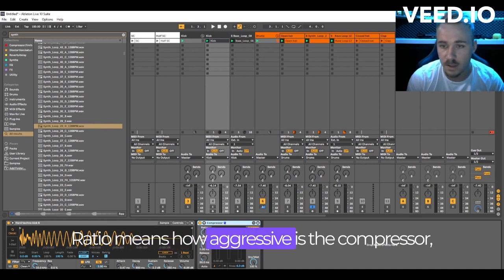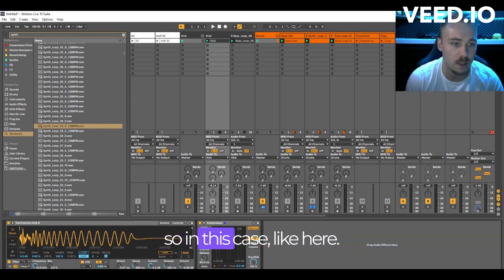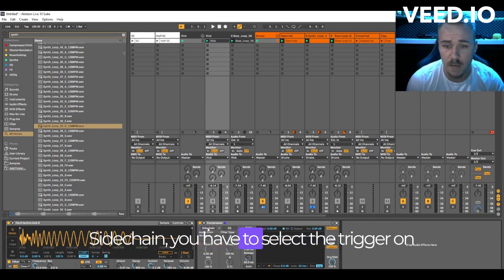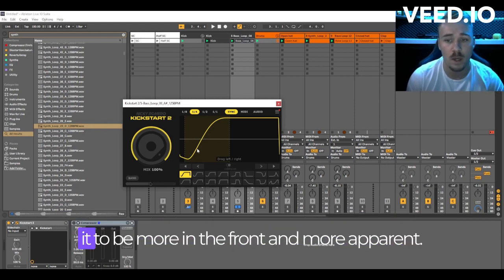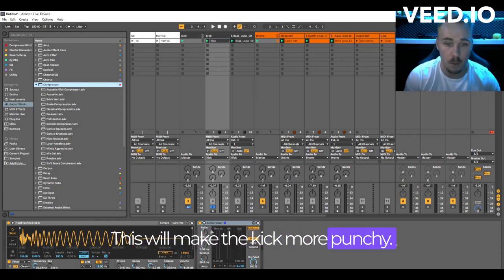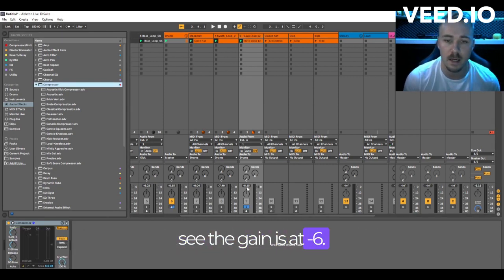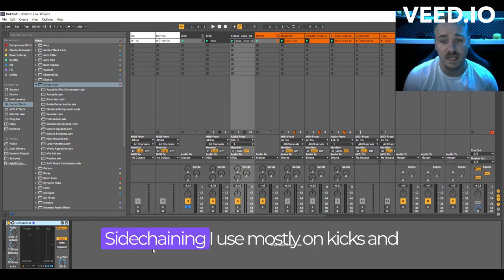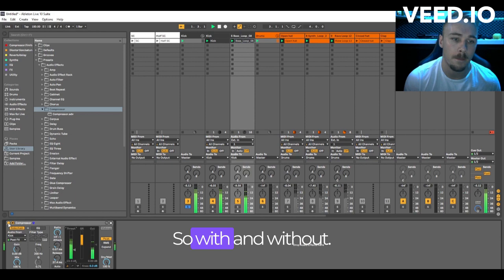10. COMPRESSION (Ableton Music Production)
In this episode of "HOW DO I" I do my best to explain compression. This is one of the hardest topic to explain, understand and hear in my opinion. I hope you can understand better what compression is all about and how to use it!